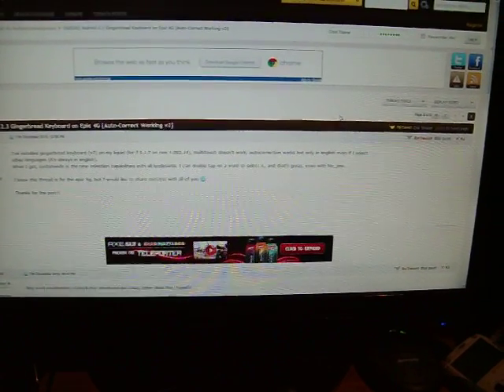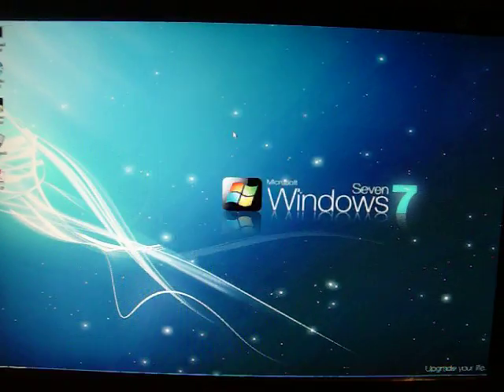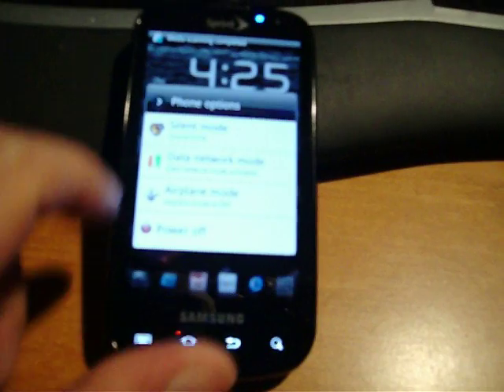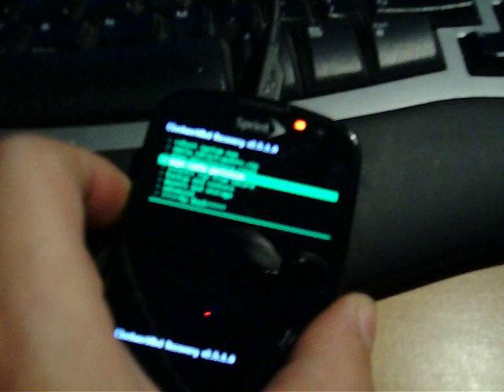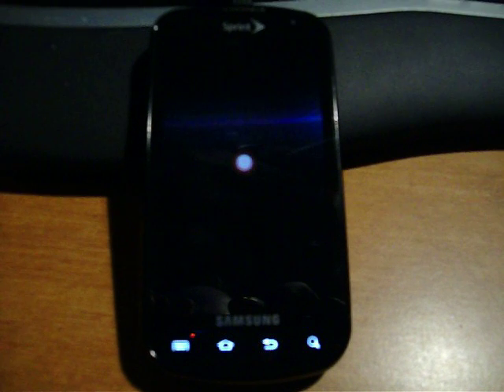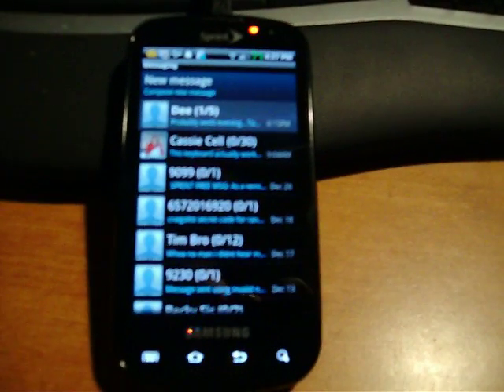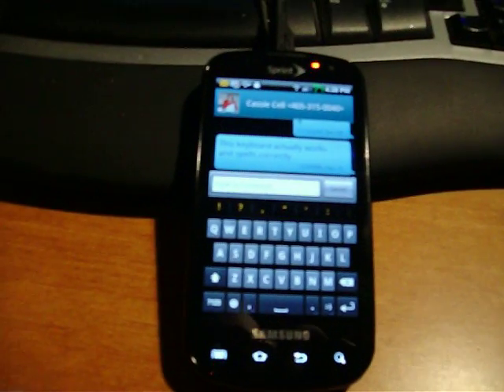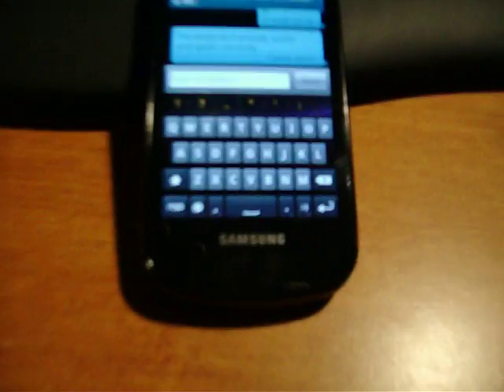SAMSUNG EPIC 4G GINGERBREAD ANDROID 2.3 KB HOW TO / WALKTHROUGH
This is a "how to" video showing you how to install the much needed Android 2.3 Gingerbread keyboard on your Samsung Epic 4g. This is a multi-touch KB, with auto correct, and voice search. This thing will blow your mind!!

You MUST be rooted with SU permissions (see my other videos)
You MUST be running 2.2 (see my other videos showing every 2.2 ROM out to date on DK28)
You MUST download and install the latest Voice Search from market
You MUST be using a deodexed ROM
You MUST have clockworkmod recovery installed (Download Rom Manager from market to install this)

If you have all of the above, simply copy the zip to your SD root, and boot in to CWM (vol down, camera, power) and install zip from SD, then choose zip to install from SD, and choose the new zip. After flashing, reboot, and open a message (or create a new one). Now you will probably have to change keyboards by doing a long press on the text box, then select input method, then Gingerbread keyboard. To change vibration on/off and "click on press" options, there is a new button to the right of the 123? for settings. Just click it and change it to your liking.

I spend several hours a day downloading and testing new Epic 4G stuff and making videos so everyone can have the newest, coolest stuff!